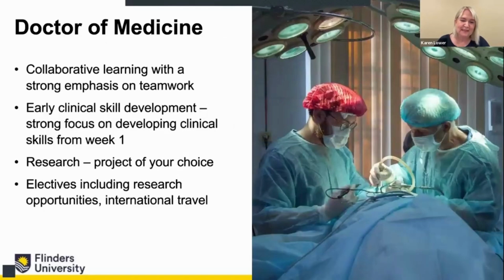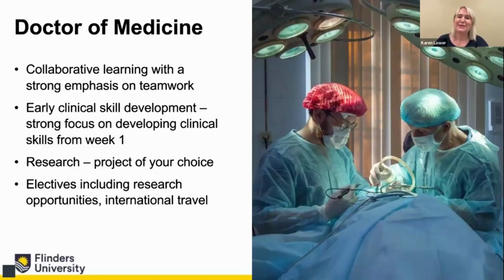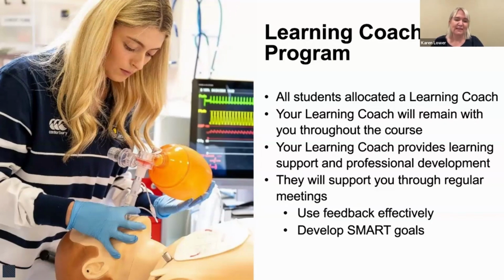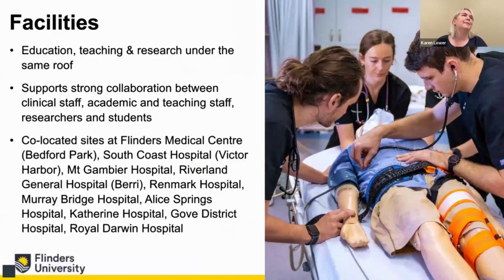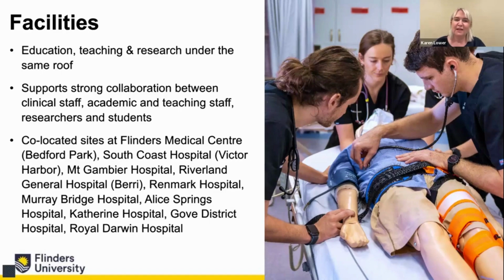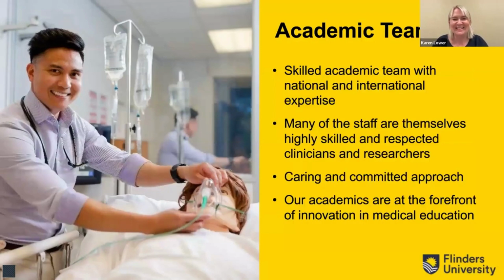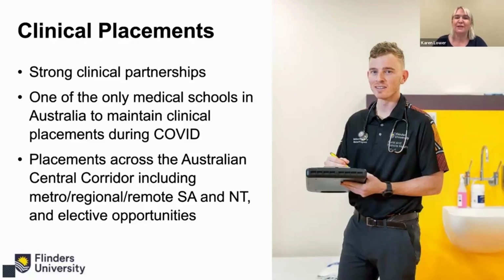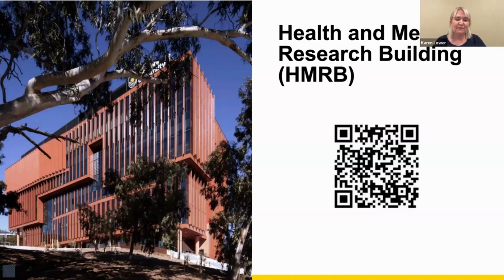Explore Flinders University’s MD: Program Overview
We were joined by Flinders Associate Professor and Dean (Education) Karen Lower, who guided us through the details of the Flinders Doctor of Medicine, and by current MD students!

Here's what we covered:

Admissions – Timelines and assessment criteria
Program structure – Learning style, course set-up and clinical placements details
The Feels – Their focus social accountability in medicine and their unparalleled student support
Student Life – School/life balance and exploring Adelaide from a student’s perspective
Rural MD – Details on their Northern Territory medical program
Q&A

In this clip, Dean (Education) Karen Lower takes us through the foundations of the Flinders University’s Doctor of Medicine program. This medical school is imbedded in a tertiary hospital, allowing MD students to become an integral part of the medical team. Karen also takes us through unique program features like their Learning Coach Program.